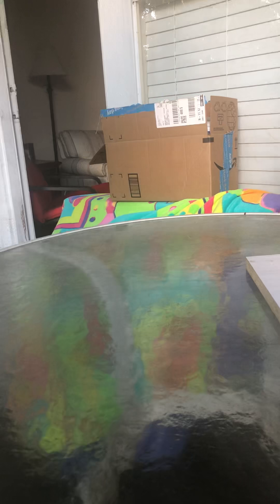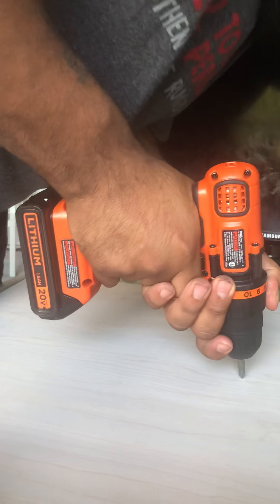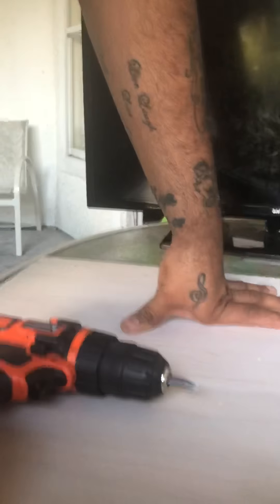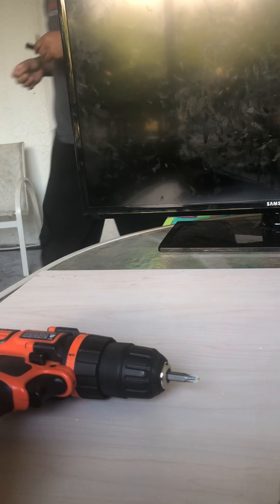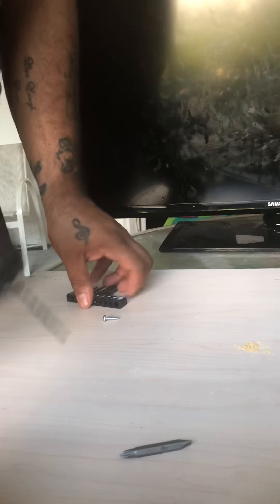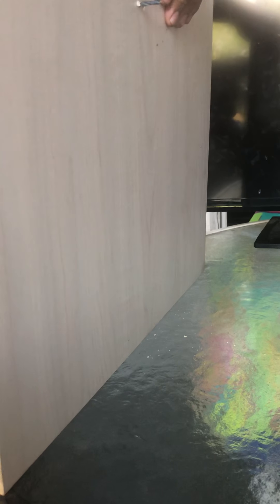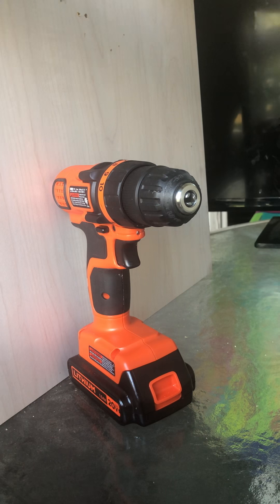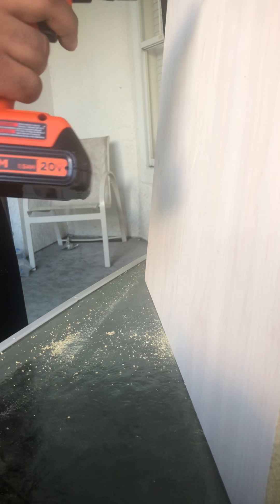How to do it yourself (mounting tv on patio)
MOUNTING THE TV ON THE PATIO